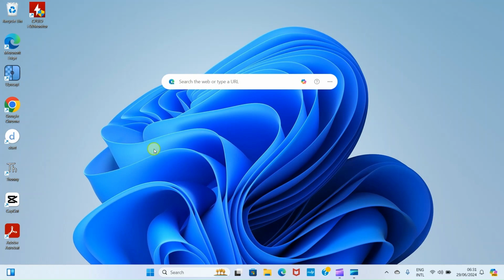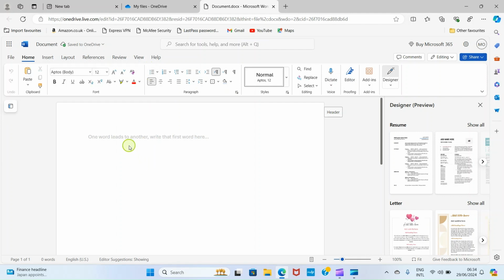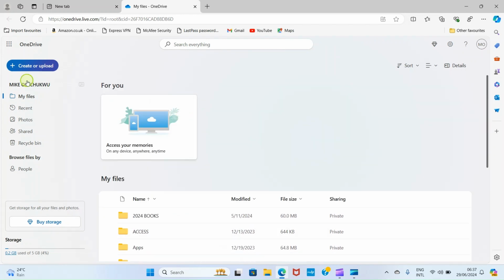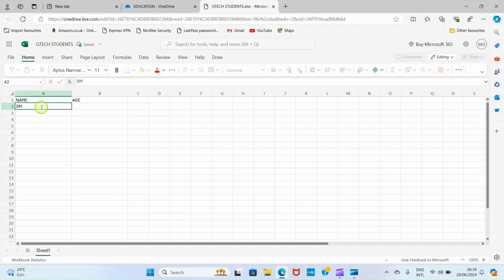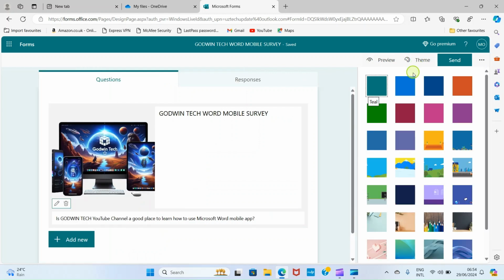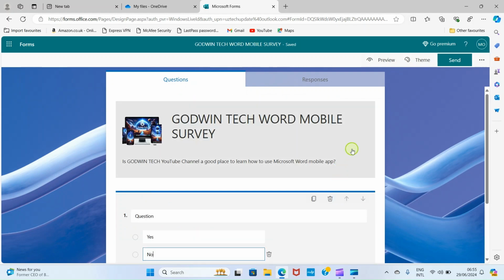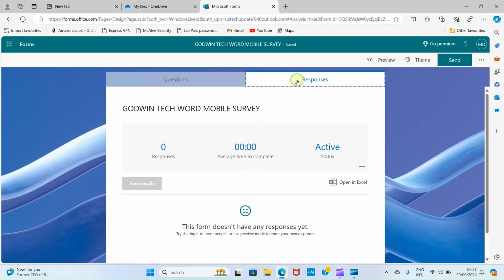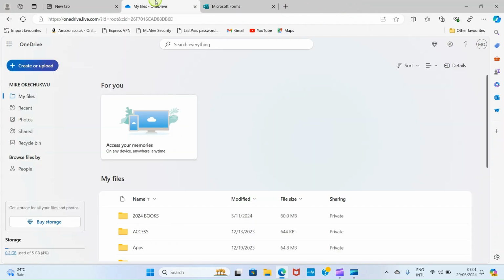Create Different File Types on OneDrive (Microsoft Word Document, Sheet, PPT, Notebook, Forms)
In this video tutorial, learn how to create different file types on OneDrive including Microsoft Word document, sheet, PPT, text, notebook and forms survey. This guide explains everything in detail focusing deeper on how to create Microsoft forms survey and sharing with audience for feedback.

and sign in with your Microsoft account details. Click the Create or Upload files command. There are some files type displayed there. When Word document or any other file type is selected, it opens on a new tab in the browser. Build your content and close the tab for the file to be saved automatically in the cloud.

Timestamps ⏰
00:00 Introduction
01:01 OneDrive website
01:52 How to create Word document online (OneDrive)
04:46 How to create Excel Spreadsheet file online (OneDrive)
06:28 Create PowerPoint file (PPT), OneNote notebook, and text document online
06:40 How to create Microsoft Forms survey
11:24 How to see Microsoft forms you submitted and answers
12:50 Conclusion